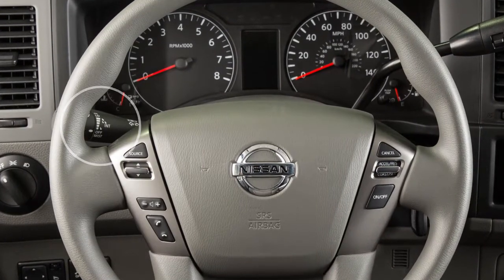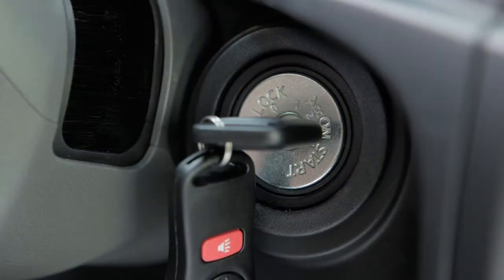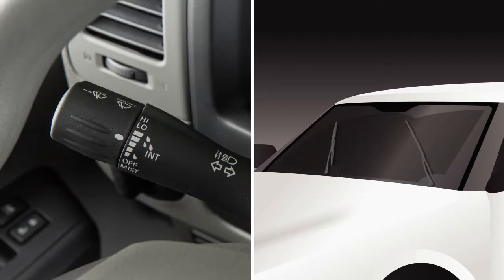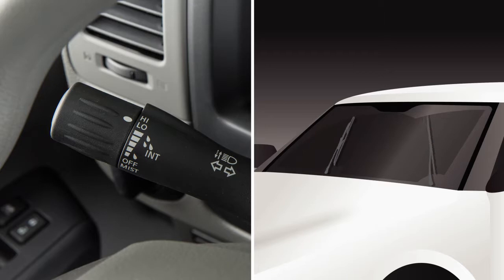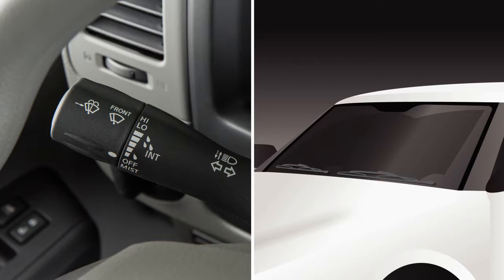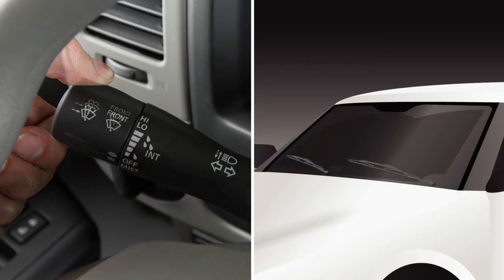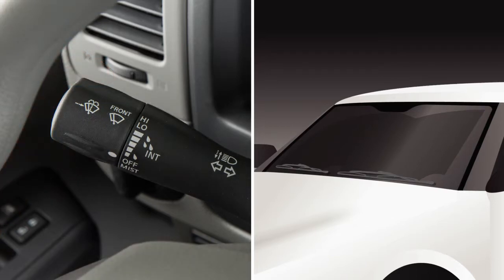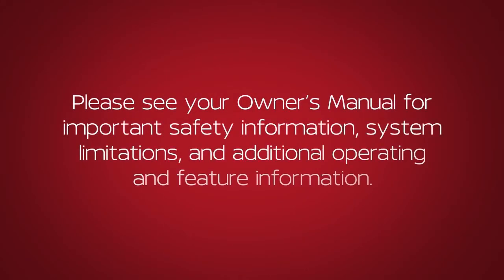2019 Nissan NV Passenger Van - Windshield Wiper and Washer Controls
This lever is used to control all windshield wiper and washer functions. To operate your windshield wipers and washers, your ignition must be ON. For INTERMITTENT wiper control, twist the end of the lever until the white mark falls within this range. These bars indicate the time delay of the intermittent wiper setting. Turn the end of the lever to set the intermittent wiper speed.

The wipers will operate at a continuous low-speed when you turn the end of the lever to LO.

Turn the end of the lever up to HI, the last setting, for continuous high-speed operation.

In conditions of mist or light rain, twist the end of the lever all the way down to MIST and you will get a ONE SWEEP operation of the wipers.

To clean the windshield, press this button on the end of the lever. Washer fluid will spray and the wipers will automatically sweep several times and stop.